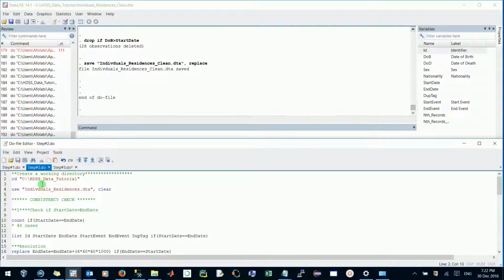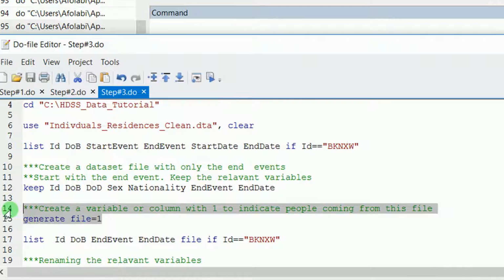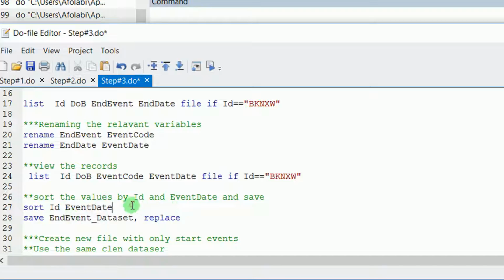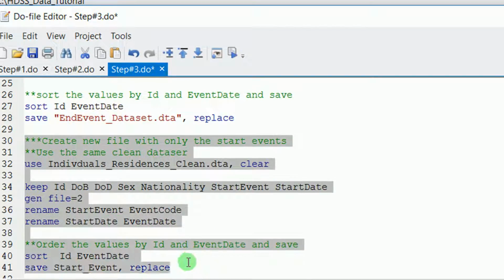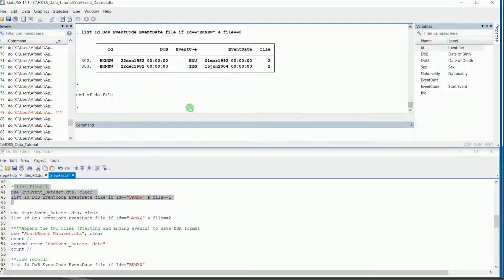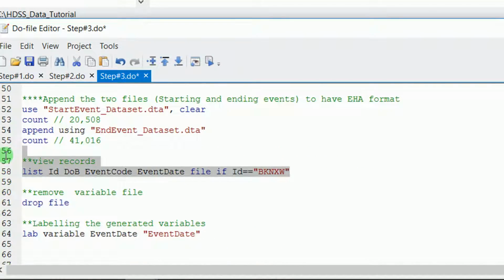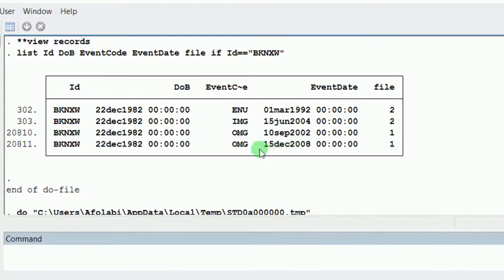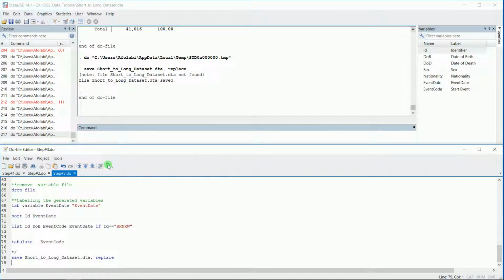05 Converting the data from Wide to Long Format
This section teaches how to convert the data from wide to long format by splitting & appending the dataset.